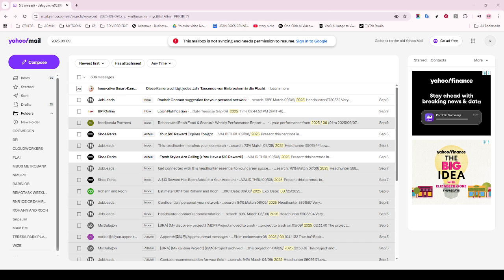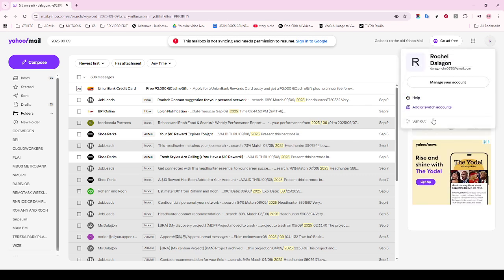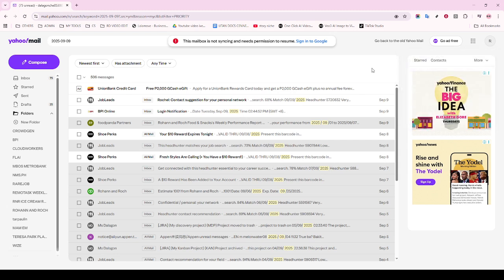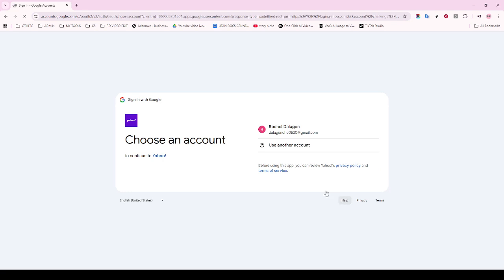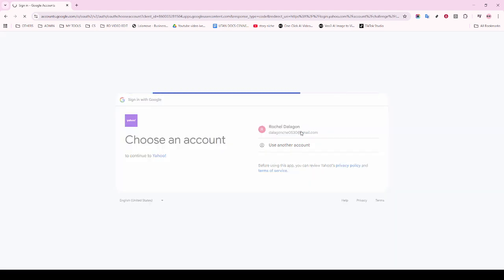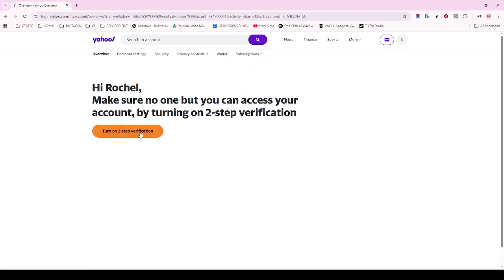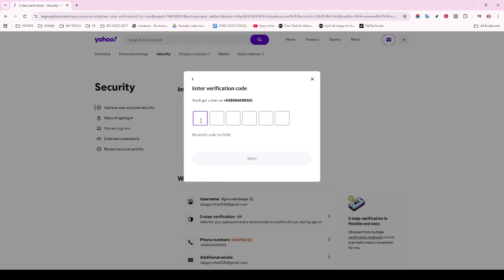How To Close Yahoo Email Account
Ready to say goodbye to your Yahoo Mail account? ✉️ This 2025 step-by-step tutorial will show you exactly how to close or permanently delete your Yahoo email account the right way — safely, securely, and without losing important information.

Here’s what you’ll learn in this easy guide:
✅ How to back up your Yahoo emails and contacts before deletion
✅ How to permanently close your Yahoo account from desktop or mobile
✅ What happens after deleting your Yahoo Mail
✅ How long Yahoo keeps your data before full removal
✅ Tips to make sure your account is completely erased

Perfect for anyone who wants to clean up old accounts, switch to Gmail or Outlook, or protect personal information online. 🔒

💻 Works for Windows, Mac, Android, and iPhone users.